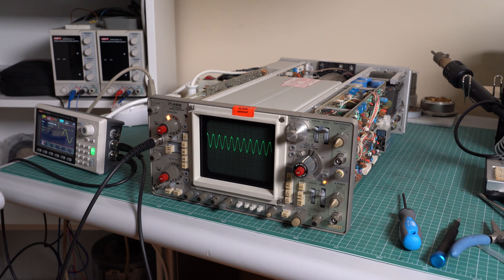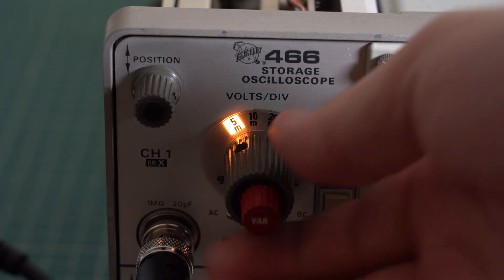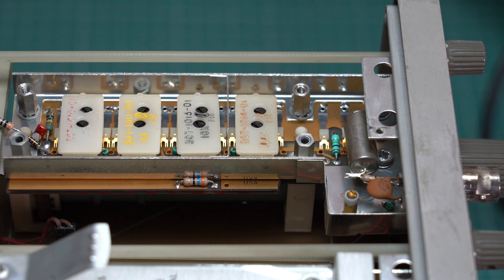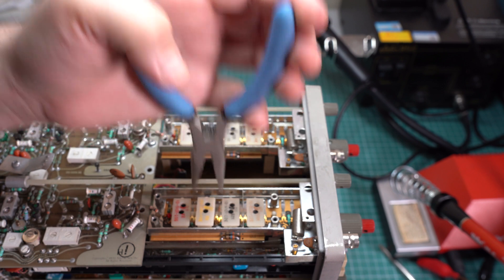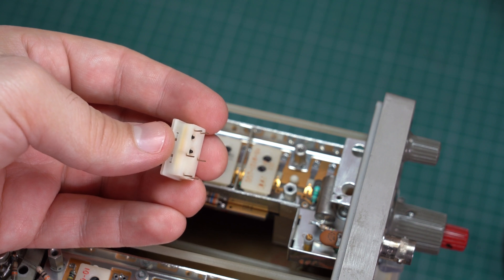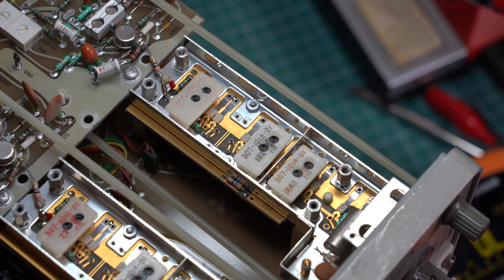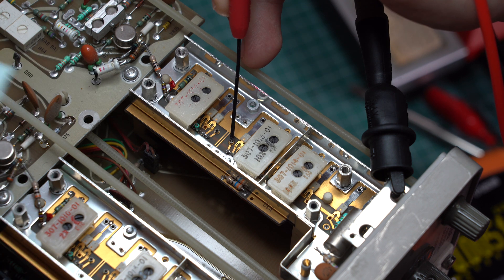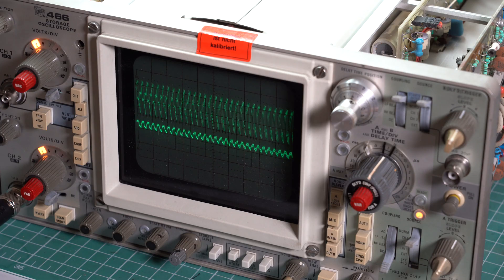Tektronix 466 Oscilloscope Repair Part 2: Weird Attenuator Fault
This video shows how I diagnosed and repaired a Tektronix 466 oscilloscope. Some steps of the input attenuator were not working. The root cause for this was very surprising, so make sure to watch until the end. As always, the video shows a systematic approach to troubleshooting which applies to electronics in general, not just vintage oscilloscopes.

00:00 Intro
00:14 Testing
01:14 How the attenuator works
02:45 Troubleshooting
07:26 A surprising root cause
10:18 EMC voodoo
10:43 Outro